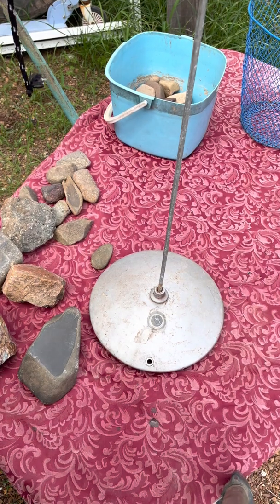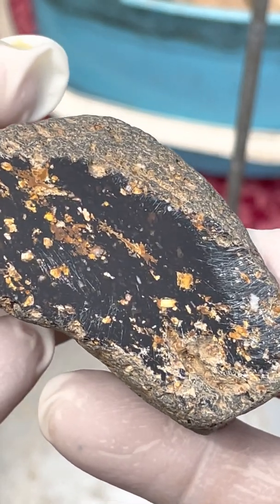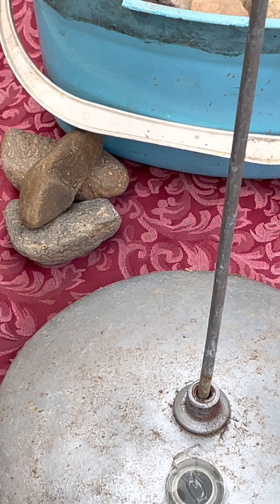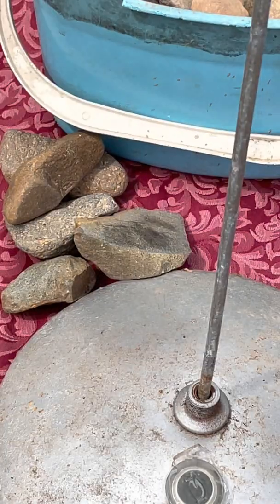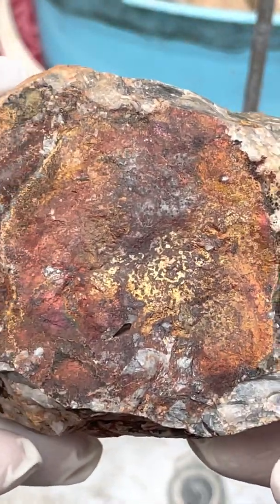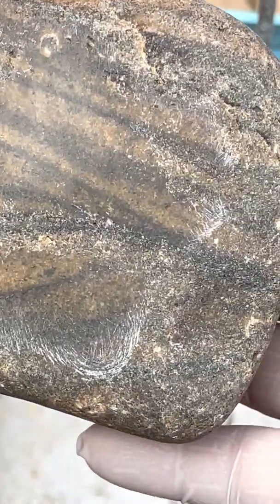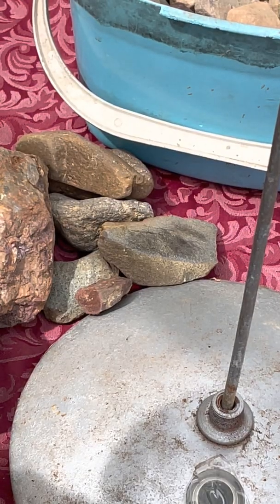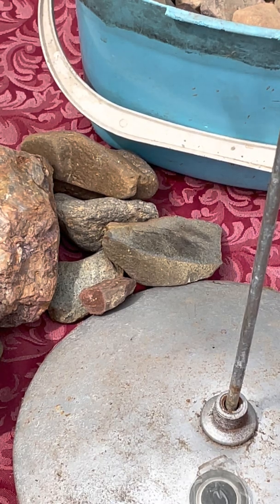Meteorites we love them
This is 13 Australian video of stones. Some stones found in the sand, ready mixture for the concrete, some in rubbish tip, and rest on the way from Katherine to Pine Creek in Northern Territory, Australia. Not far from the main road from 5-25 meters. The most interesting stones to me in this video is the the first one and after the one with the "gold" and two small stones with very tiny matrix {macro or micro), kind of breccia so timy have to be view with good magnification, I was expecting to be atractive to magnet, but NO, why its not ? Why? I will check it under the microscope...And the last stone very, very smooth on the surface, I am very interested in that stone too, some of the stones have to be polished more to get away "disruptions" I mean the scraches and imperfections to let us more clearly view internal structure of the stone , the matrix. To be interesting, stone dont have to be atractive to magnet, keep in mind that Martian meteorites and Moon rocks are not atractive to magnet. and they are most rare and valuable.